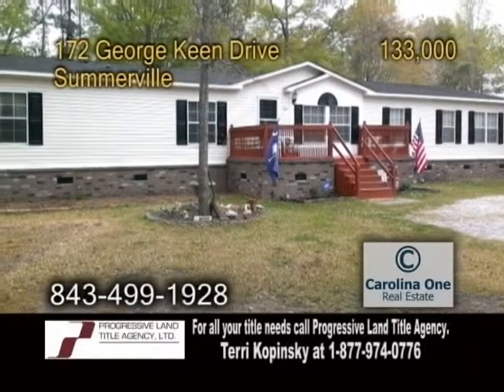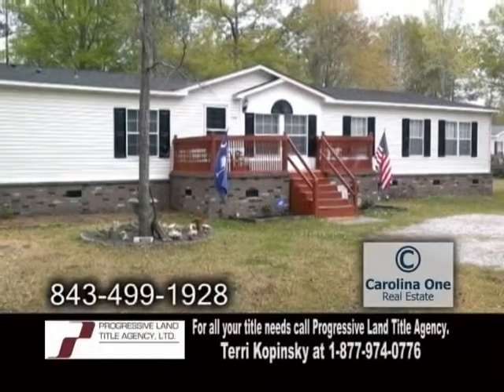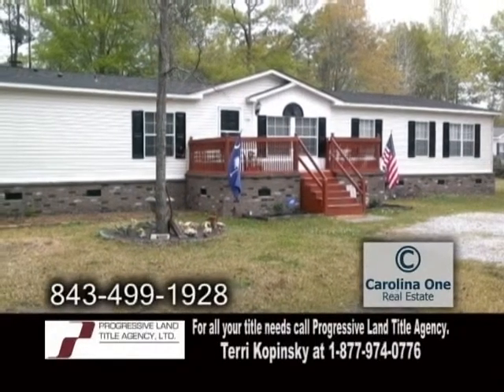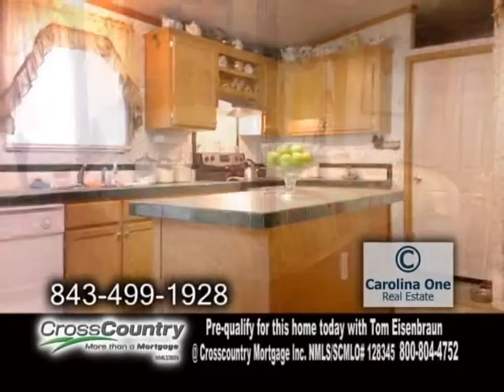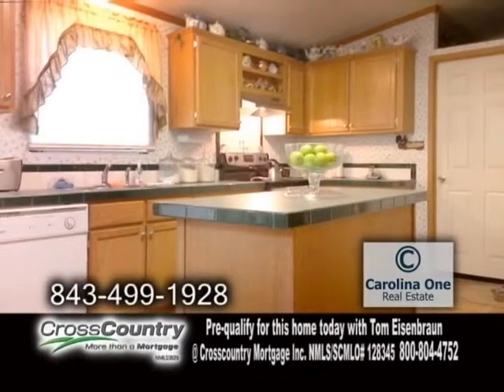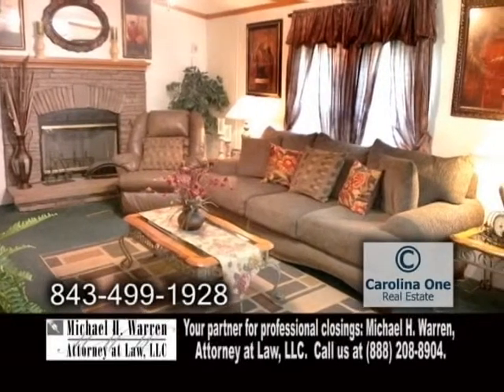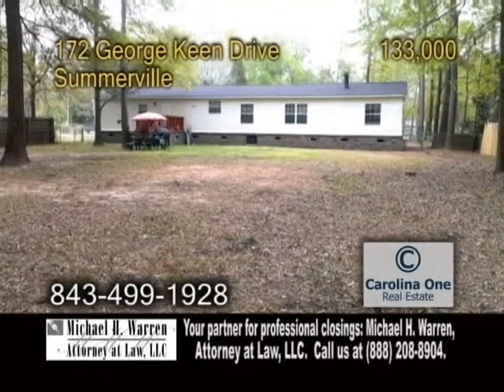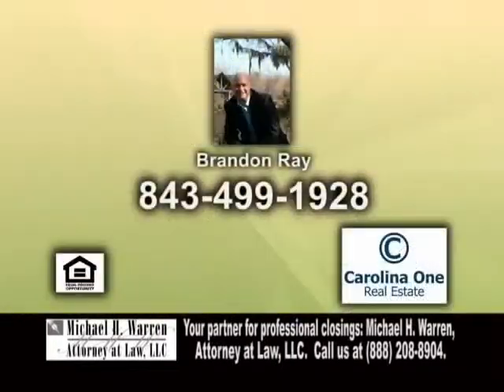172 George Keen Drive Brandon Ray Real Estate Showcase TV Lifestyles